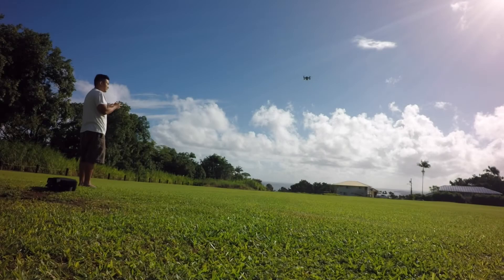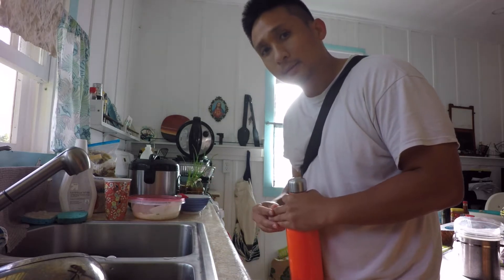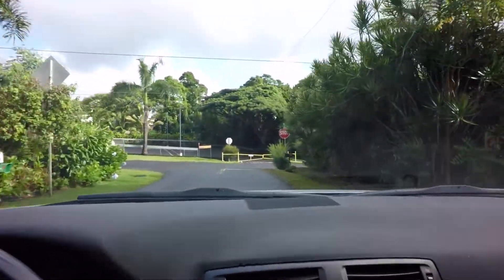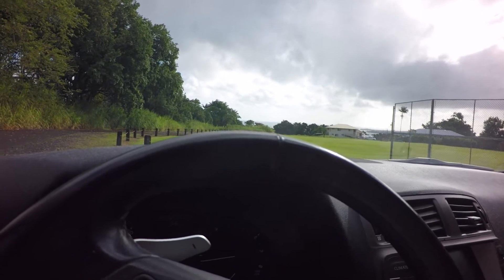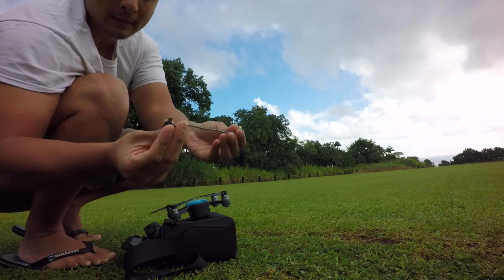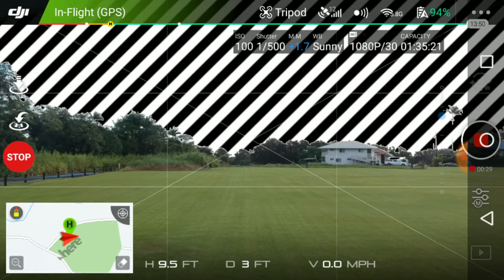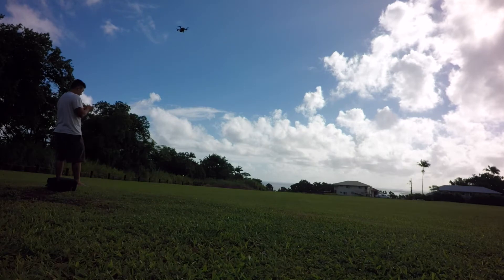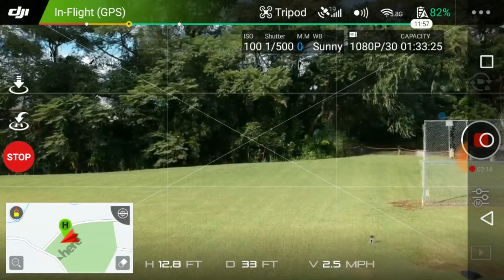How Fast can the DJI Spark fly? - Testing: Tripod, Standard, and Sport Mode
How fast can you fly the DJI Spark?  Similarly what is the top speed per mode?  What is the top speed for a dji spark?  What is the slowest speed for the dji spark. Today I find that out.

Micro USB to Micro USB OTG Cable:

My own Camera Gear:
Small Drone: DJI SPARK
Big Drone: DJI Phantom 4 Pro
Camera Phone: Moto G5 Plus
Primary Camera: Sony RX100 IV
Other Camera: Gopro Hero 4 Black